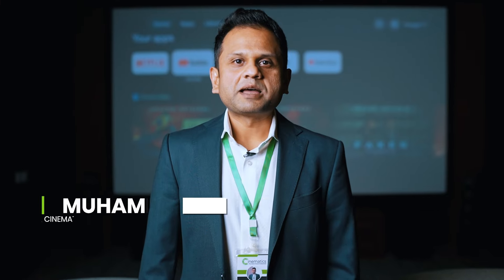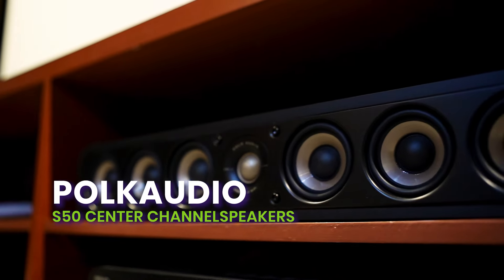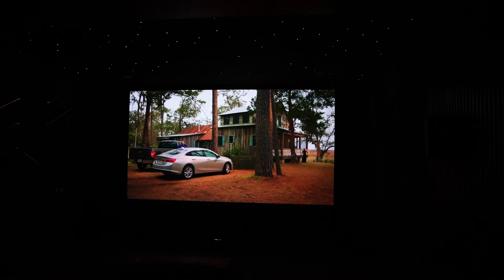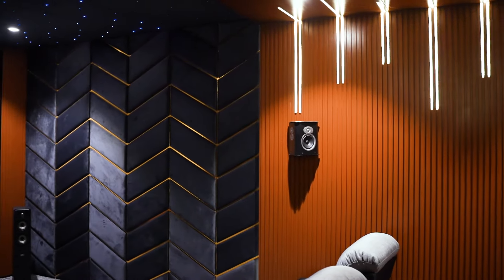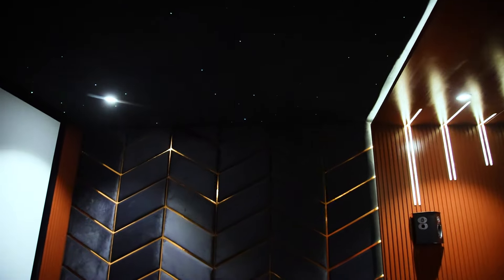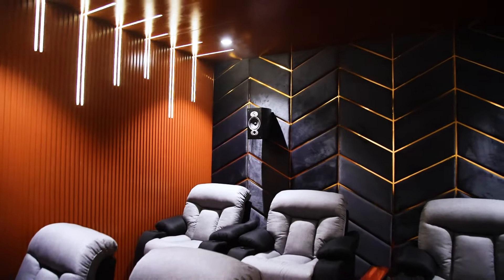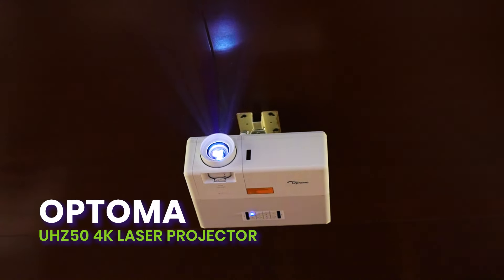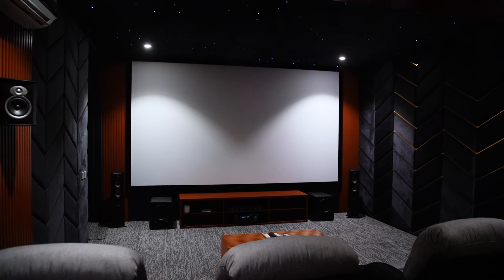Bespoke Home Cinema Project - 7.2.2 Configuration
🎥 Step into luxury with our latest home cinema masterpiece! We’re diving into our 7.2.2 configuration home cinema project, powered by the Integra DRX 3.4 9.2 channel 8K AV receiver. Experience the grandeur of crystal-clear audio with Polkaudio speakers and SVS subwoofer, paired with stunning visuals from the Optoma UHZ50 4K laser projector on an XY Screen 16:9 4K projection screen. Prepare to be immersed in the ultimate cinematic experience! 🎬